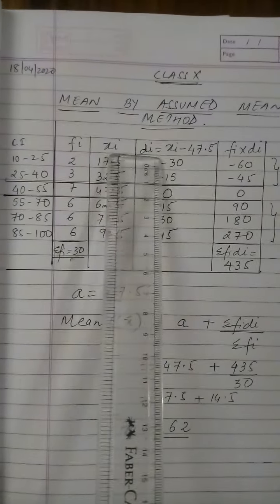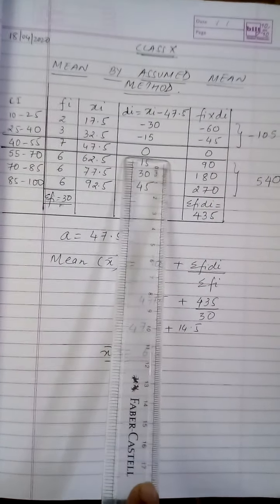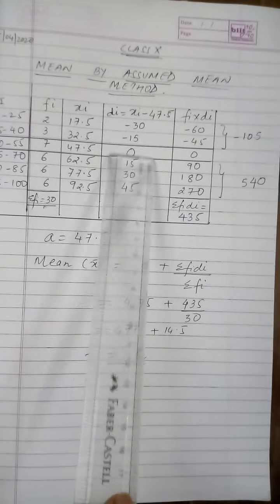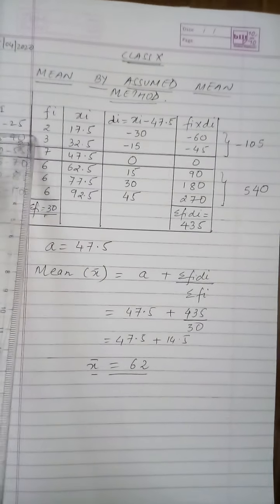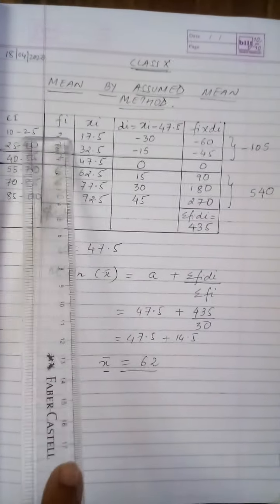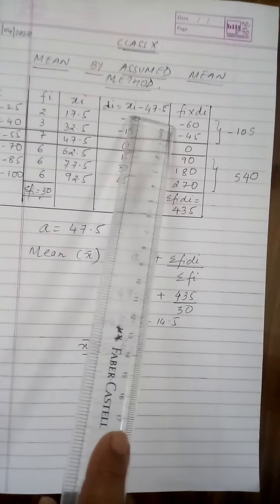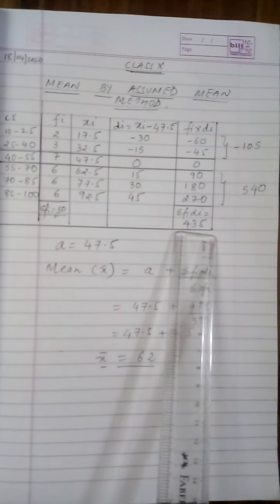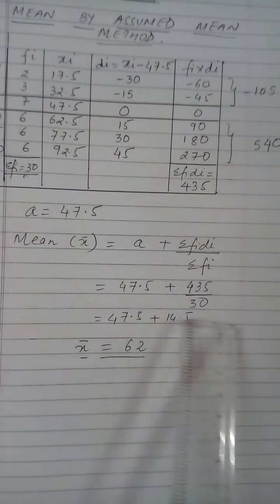VIDEO BY PRABHA VERMA ON FINDING THE MEAN BY ASSUMED MEAN METHOD